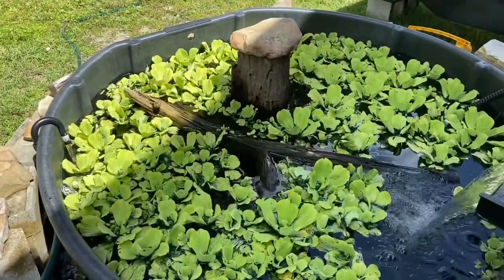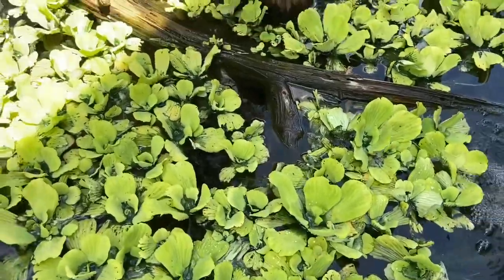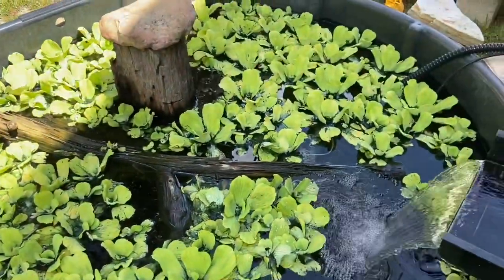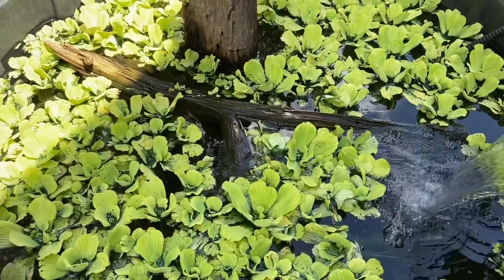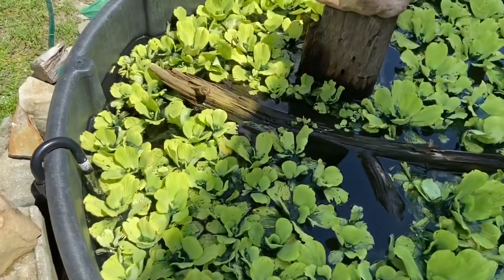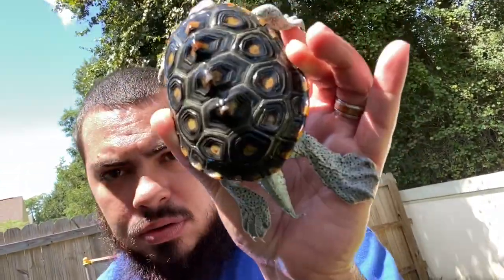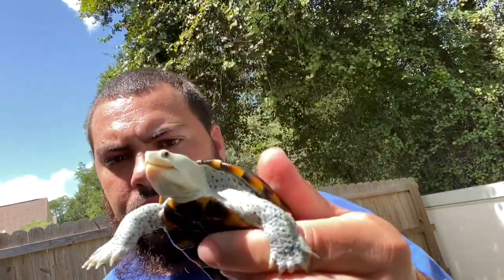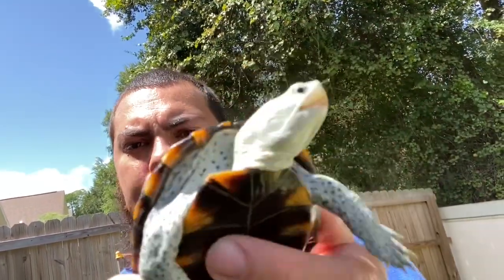Fresh Water 💦 vs Brackish Water 🧂 for Diamondback Terrapins 🐢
Many people have asked the question: Should I keep my diamondback terrapin in fresh water or brackish water? On today's video I give my opinion and my experience dealing with both fresh water and brackish water setups for diamondback terrapins.